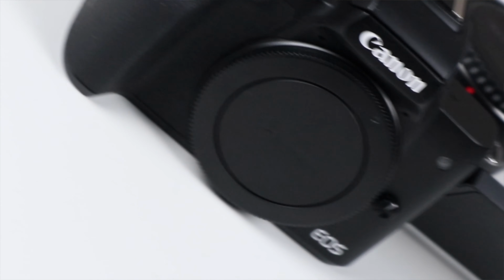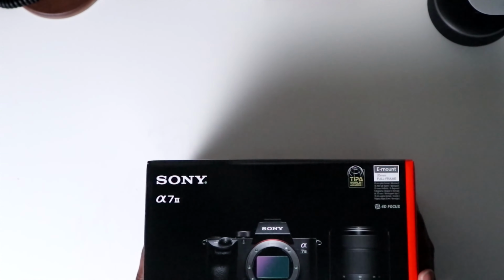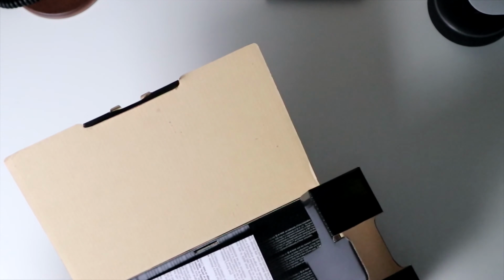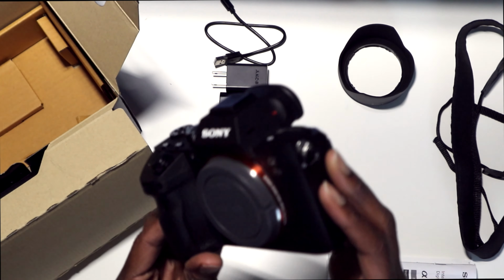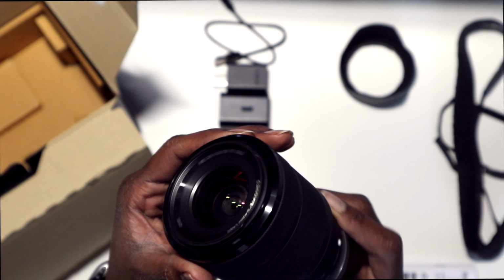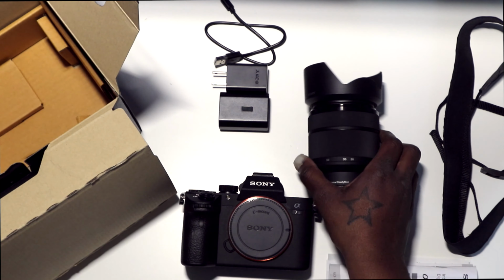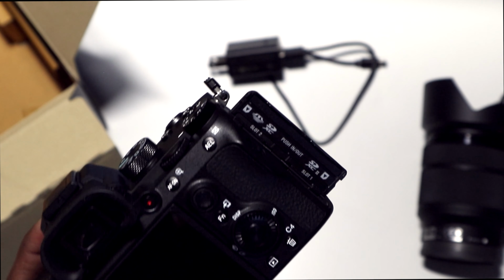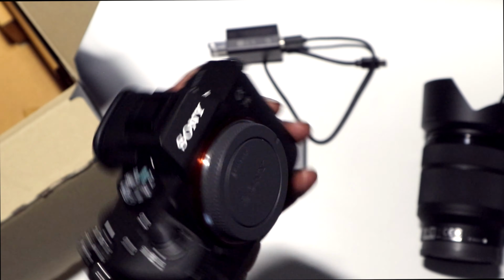Sony A7iii Unboxing: The Best Full Frame Mirrorless Camera for 2020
In this video, I am unboxing the Sony A7iii a full-frame mirrorless camera. It’s 2020 and I am looking to push my content creation to the next ¬¬¬¬¬level, and I believe this is just the camera I need by my side. I have done the research and leg work, so you don’t have to. I’m talking about price, content, and a small sprinkle of why I chose this camera versus other ones on the market. If you want to see what Sony has in store if you purchase the Sony A7iii you have come to the right place!
Links:
Canon EOS M50 (mirrorless) shoots 4K
Canon EF-M 22mm f2 STM Compact System Lens
Canon EOS M Mount Adapter
Canon EF-M 18-55mm f3.5-5.6
Canon EF-M 15-45mm f/3.5-6.3

About Me:
MJ's Tech Talk is a tech-based channel bringing you software tutorials, film making tips, product reviews, and vlogs. I have so many new and unique experiences I want to share. I am a new content creator on an Epic Quest to connect with subscribers.

Filmed and edited by MJ

• Cannon M6 (mirrorless) Vlogging
• Cannon M50 (mirrorless) Best all-around camera for YouTube shoots 4K
• Nikon D5600 (DSLR)
• Travis 3-Legged thing (Tripod)
• Rode Video Mic Go (audio)
• Saramonic "LavMic" Premium Lavalier Microphone
• DJI Drone Mavic Pro
Essential Gear Used to Shoot This Video

• 64GB SanDisk Ultra Memory Card
• Aputure AL-M9
• 58MM Vivitar UV CPL FLD Filters
• Selens Photography Backdrop Matte PVC Background
• Neewer Professional Vertical Battery Grip for Nikon D5600
• 2019 DJI Ronin-S Essentials Kit 3-Axis Gimbal Stabilizer
• Apple iPhone XS Max Fully Unlocked, 256 GB
• Amazon Basics Tripod Boom Microphone Stand
• Savage LED Portrait Kit

Editing

• Apple iMac 27-inch Retina 5K display
• Final Cut Pro Mac Keyboard Cover